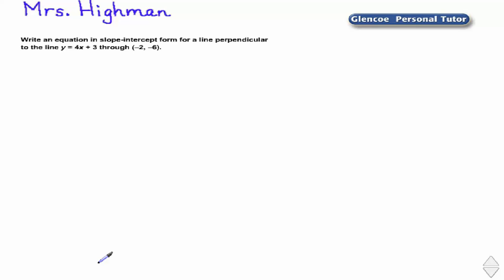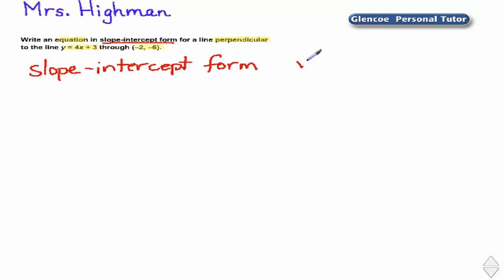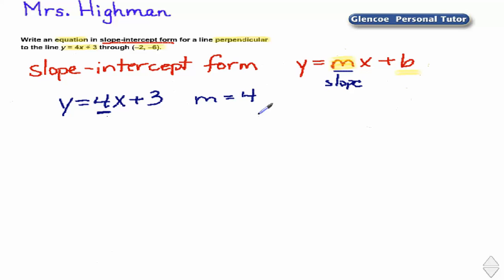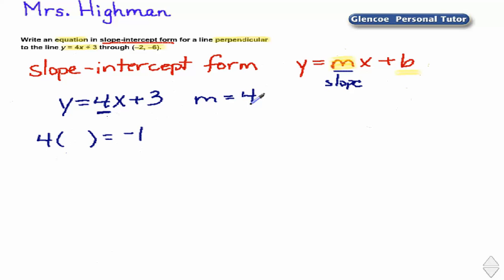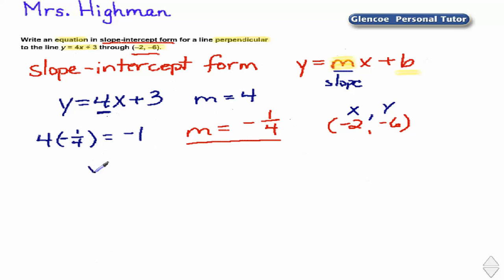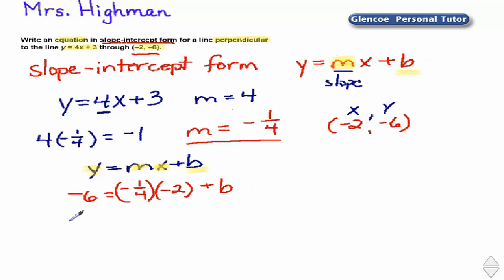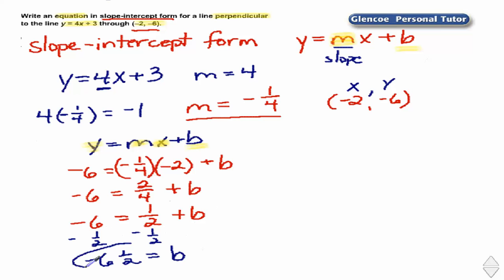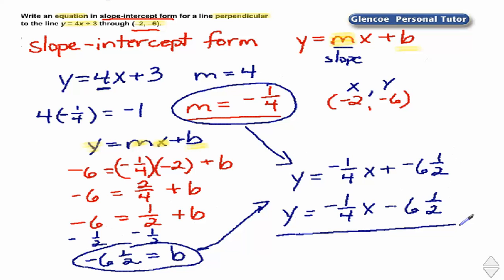3-4 Example 5b